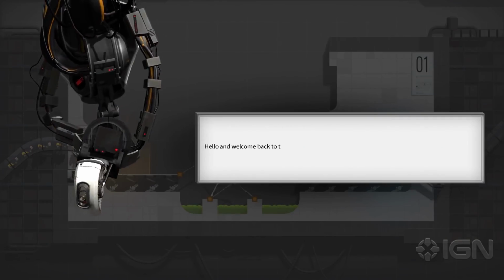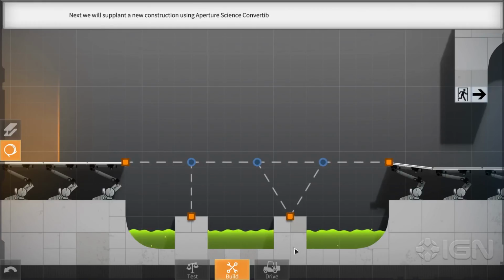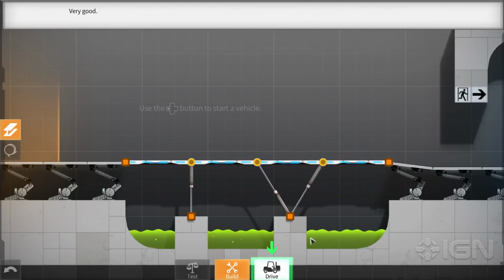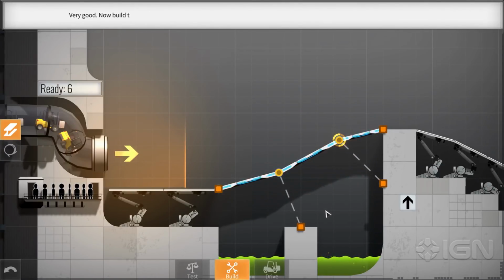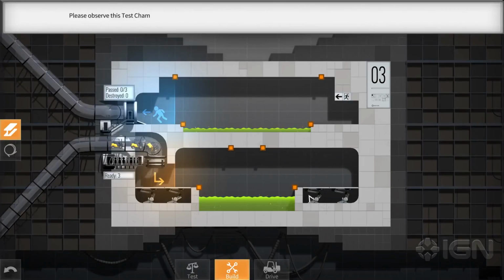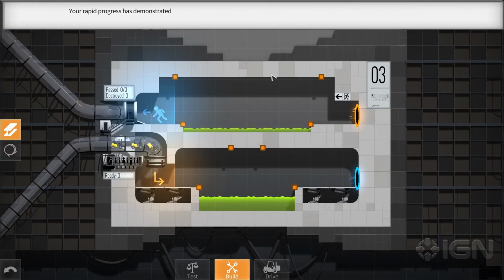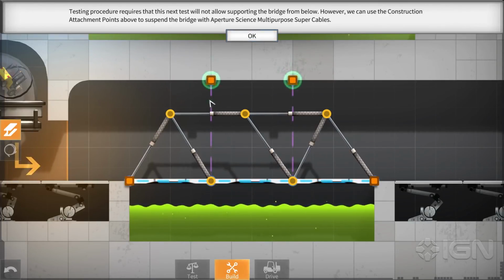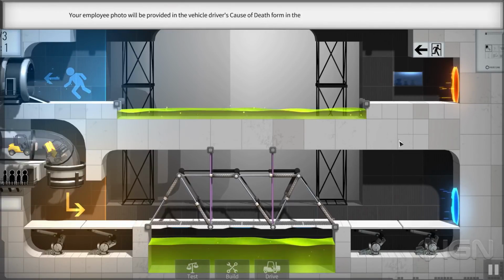The First 9 Minutes of Bridge Constructor Portal Gameplay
Новый видеоролик на котором показаны первые 9 минут геймплея из новой игры по вселенной Portal под названием Bridge Constructor Portal.